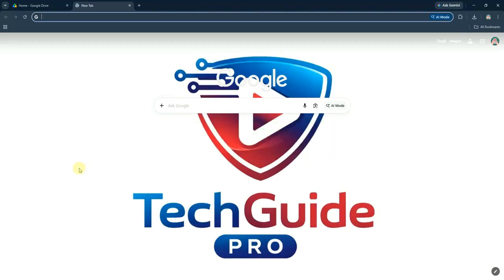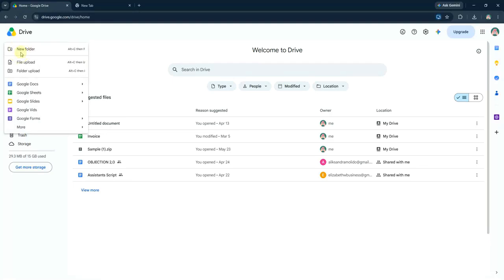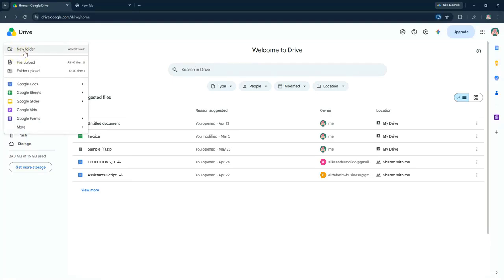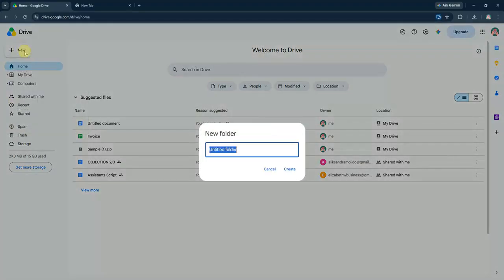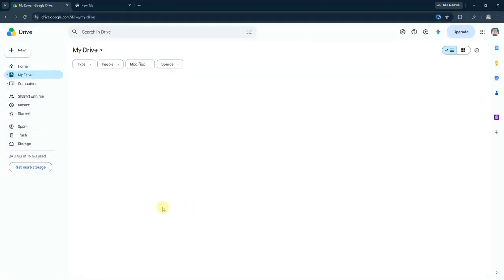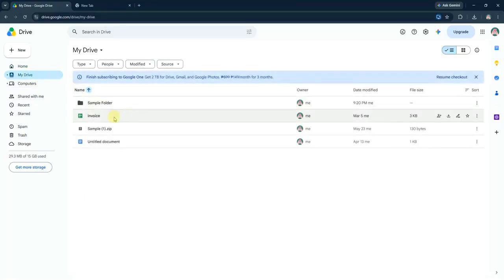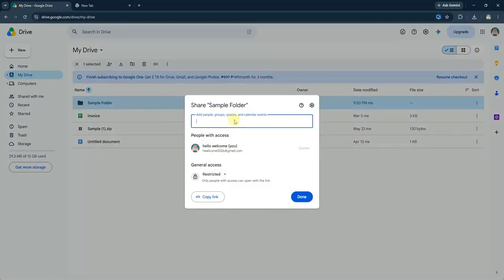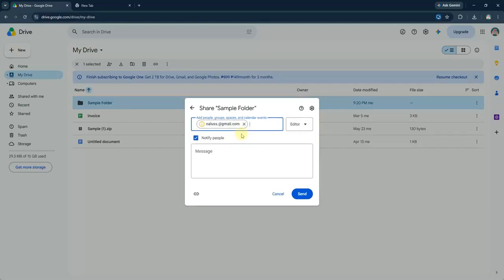How to Create a Folder in Google Drive - Easy Guide 2026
Learn how to create a folder in Google Drive.

In this tutorial, you'll discover the simple steps to organize your files by creating folders in Google Drive. We'll cover everything from naming your folders to arranging them for optimal file management. Whether you're a beginner looking to streamline your Google Drive experience or just need a refresher on folder creation, this guide will equip you with the skills you need to keep your documents tidy and accessible.